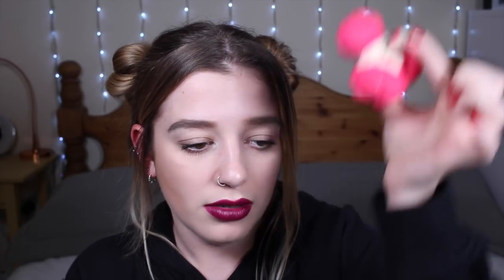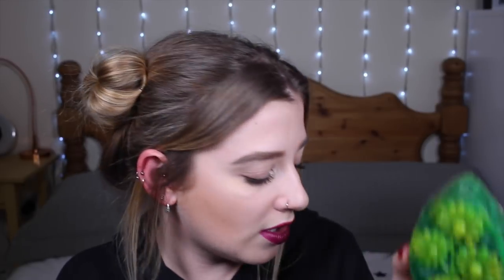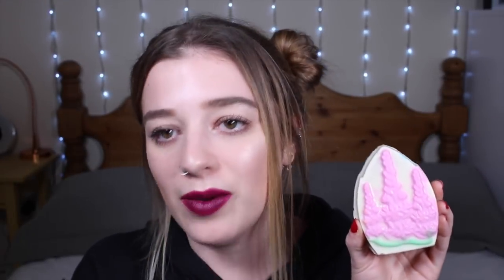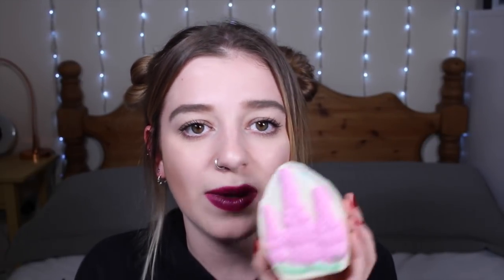LUSH MOTHERS DAY RANGE 2018 • Melody Collis